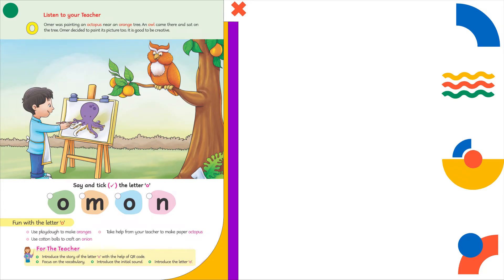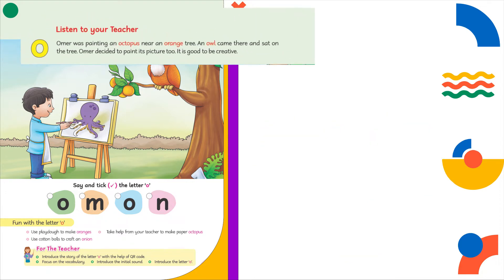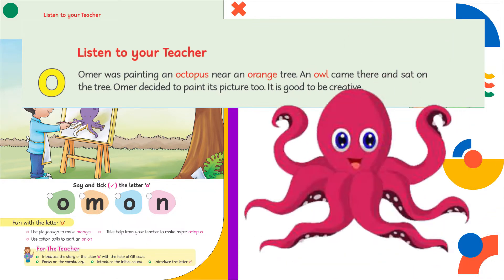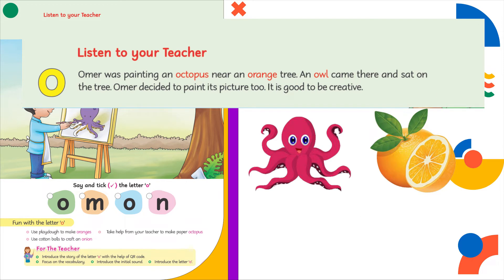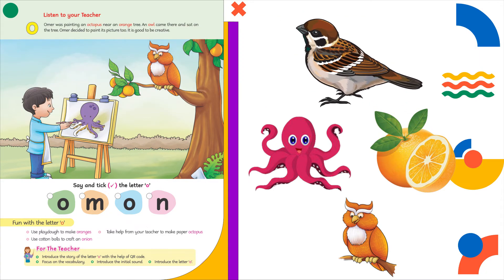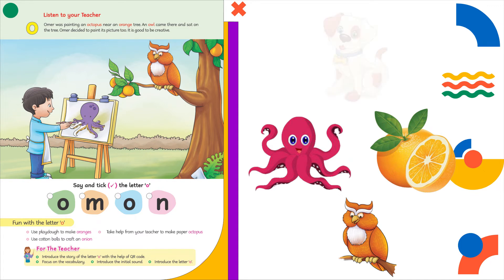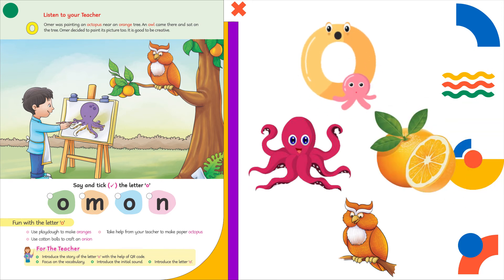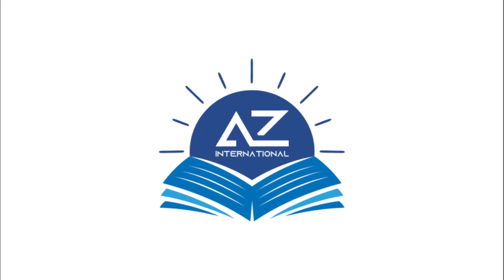Learn the concept of letter "o"